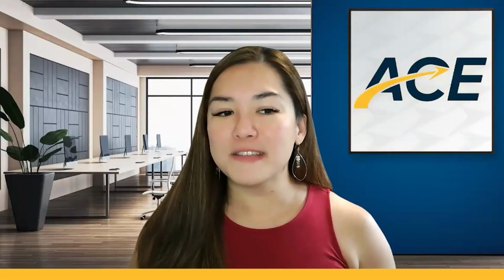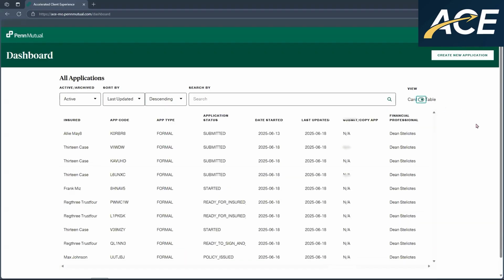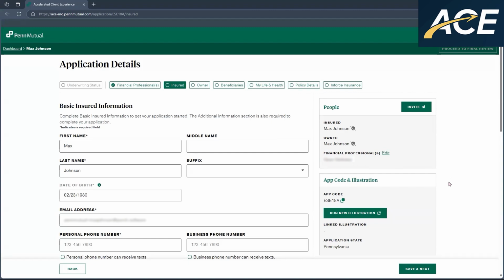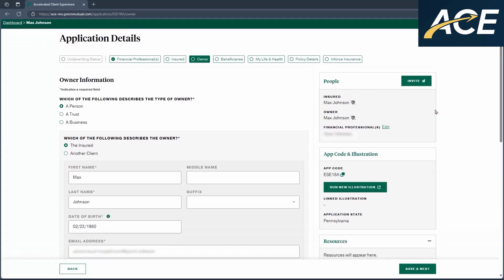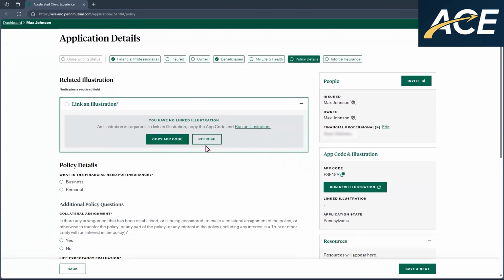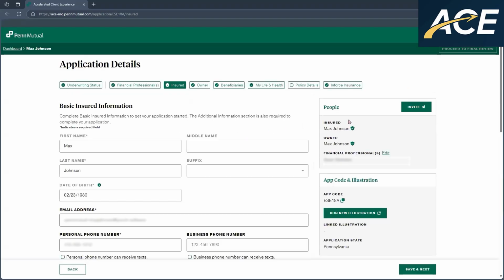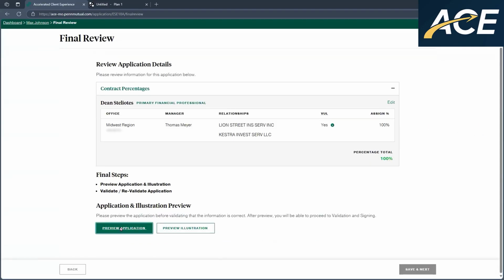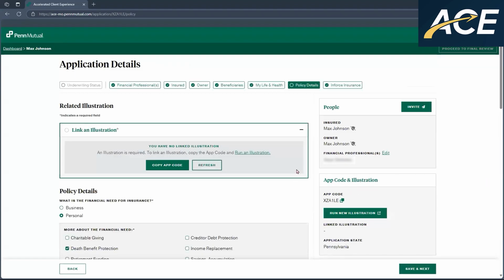Mastering ACE: Complete Walkthrough for Submitting Applications with Penn Mutual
In this step-by-step tutorial, Nancy Mirigliano, Director of Penn Mutual’s ACE Financial Professional Support Team, walks you through the entire application submission process using the Accelerated Client Experience (ACE) platform.

Whether your brand new to ACE or just need a refresher, this video will show you exactly how to confidently move from starting an application to submitting it successfully.

Here’s what you’ll learn:
01:28 – How to access ACE
02:00 – Navigating the ACE dashboard
03:30 – Creating a new application
03:56 – Completing the Financial Professional section
04:40 – Touring the Demographic page
05:10 – Filling in insured information
06:42 – Setting up the Owner section
07:04 – Adding beneficiaries
07:54 – Understanding the Life & Health section
08:22 – Entering policy details
08:55 – Handling in-force insurance
09:40 – Inviting clients to complete their part
10:57 – Running and attaching illustrations
12:00 – Performing a final review
12:31 – Managing the signing ceremony
13:00 – Submitting and tracking applications
13:26 – Cloning applications for additional coverage
14:05 – Where to get support

Need support?
Contact the ACE Financial Professional Support Team at 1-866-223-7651 (Mon–Fri, 8:30 AM–9:00 PM ET).

This video series is intended for financial processionals to provide education. The material contained in this document is based on Penn Mutual’s understanding and interpretation of current law and laws may vary by state. Penn Mutual and its financial professionals and representatives may not give legal or tax advice. You should consult with and rely on your own independent legal and tax advisors regarding your particular set of facts and circumstances.

8360764NS_SEP27